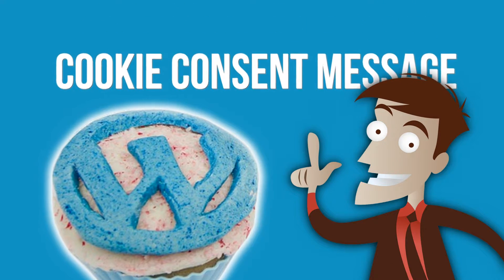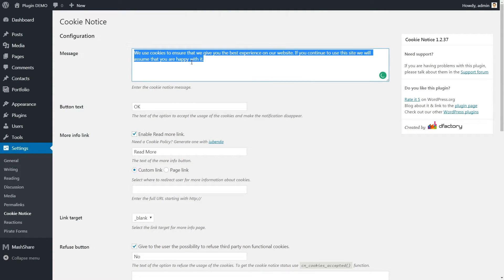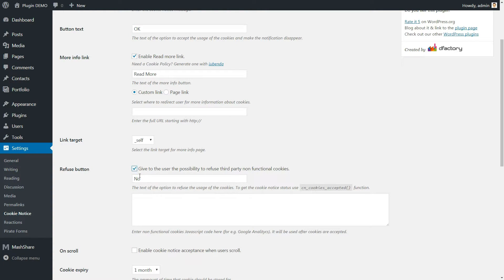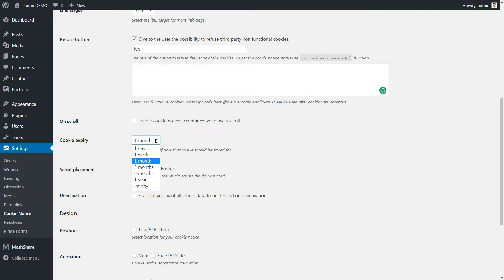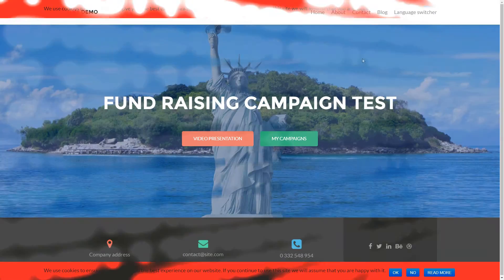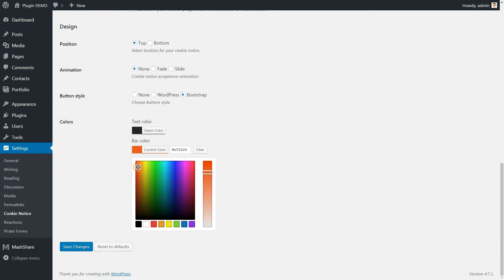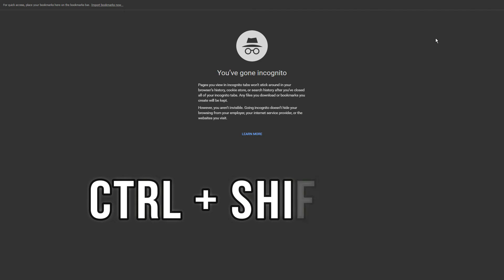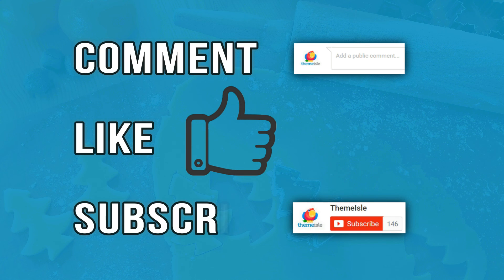Cookie Policy For WordPress Websites: How To Implement And Why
Cookie consents provide your visitors and clients with the opportunity to protect their privacy, by either opting in or out of storing them.

By offering a cookie consent, you’re not only keeping on the right side of the law, you’re also showing the visitor you care about their privacy.

The Cookie Notice by dFactory plugin offers an easy way to implement cookie consents in WordPress. It creates a simple notification bar, which appears either at the top or bottom of your website, asking visitors for their consent.